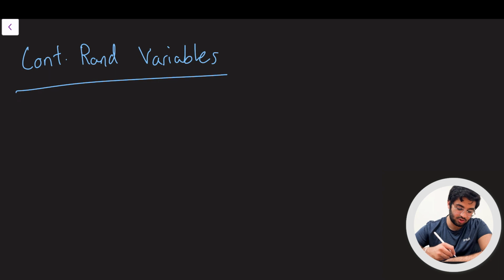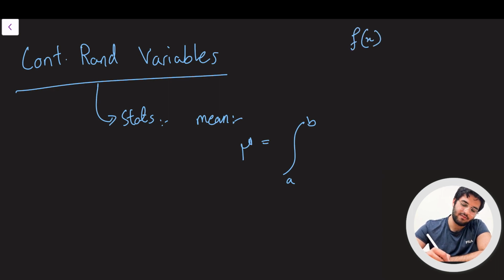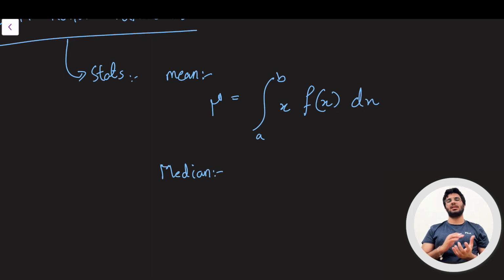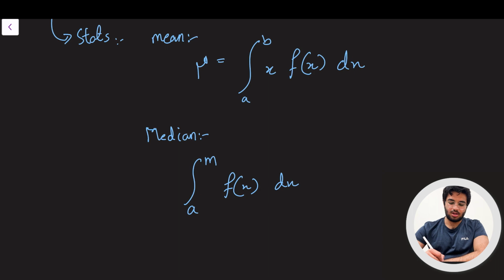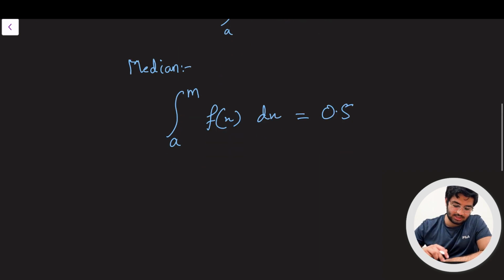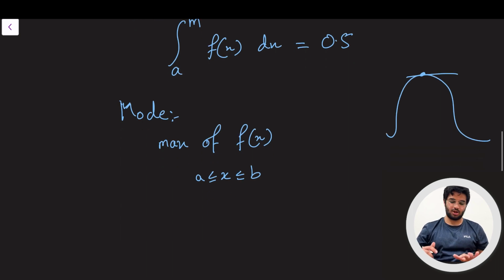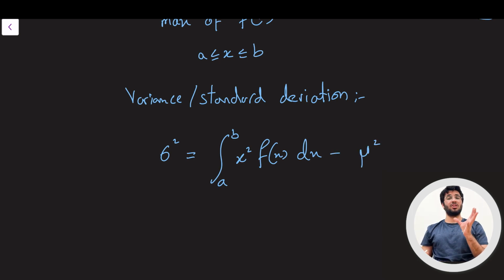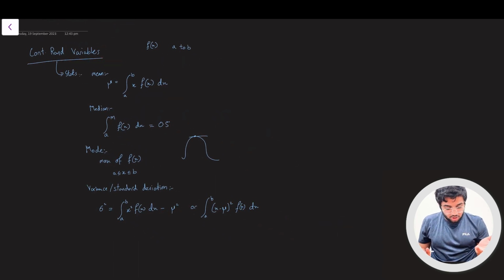Everything you need to know about continuous variables in 7 minutes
Learn the essentials of continuous random variables to guarantee your A+

In this guide, we’ll break down the essential terminology and concepts you need to know, including the mean, median and variance. Using these concepts you will be ready to smash your mathematical methods test.

Timestamps:
00:00 continuous random variables
01:00 mean / expected value
02:10 median
04:29 variance / standard deviation